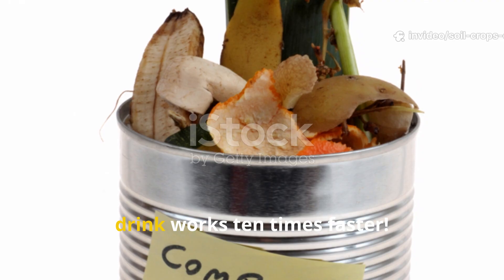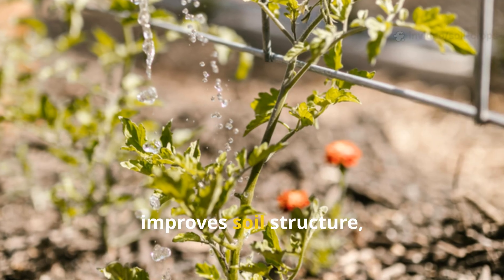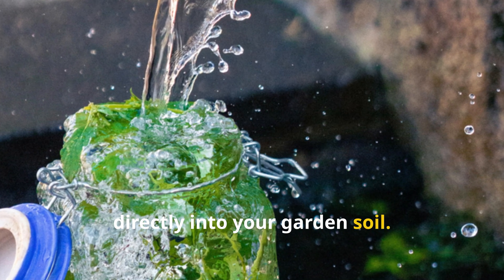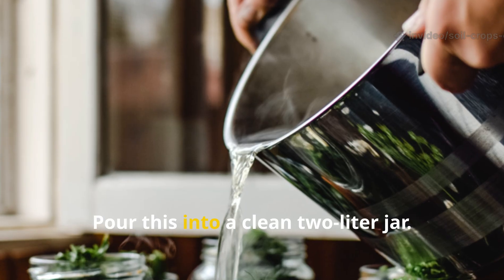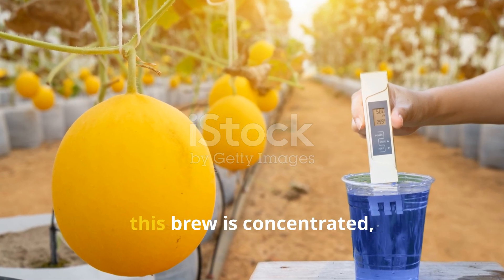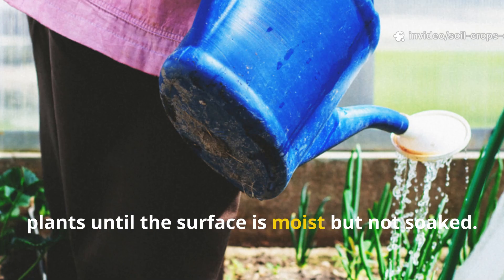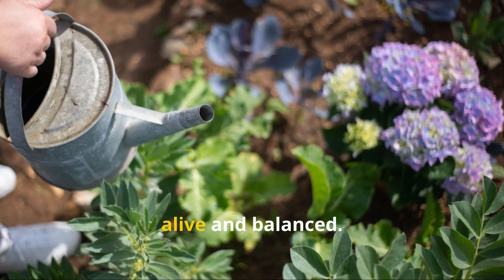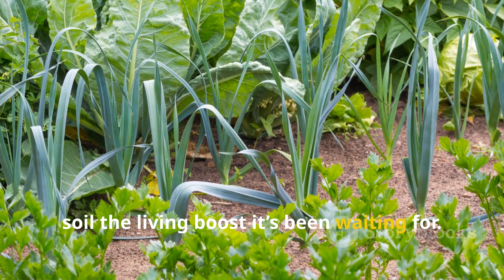I Stopped Using Compost Tea After This! The 3 Ingredient Soil Drink That Works 10× Faster!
In this video, Soil and Crops Central reveals the “Super Brew” — a 3-ingredient soil elixir proven to work 10× faster than traditional compost teas!

This is not your regular compost tea tutorial — this is the next generation of soil biology activation. Learn how to create a natural lactic fermentation brew using fresh grass, molasses, and LAB (lactic acid bacteria) to supercharge your garden soil and transform plant growth at lightning speed.

You’ll discover:
🌱 The science behind lactic fermentation and why it outperforms compost tea in just a few days.
🥛 The exact ratios and ingredients — including how much grass, sugar, and LAB you’ll need for a perfect 1-litre super brew.
🧪 Simple at-home tests to know when your soil drink is alive and microbially active.
💧 Accurate dilution rates (1:800) and step-by-step application for a 100 sq ft garden bed.
🌿 Real soil transformation results — from faster root growth to richer soil life and stronger plants.

This video takes you step-by-step through making and applying the Super Brew, showing you exactly how much water, concentrate, and LAB to use for maximum effect. No gimmicks — just fast, natural soil regeneration using what you already have at home.